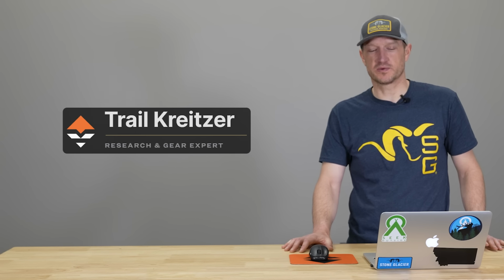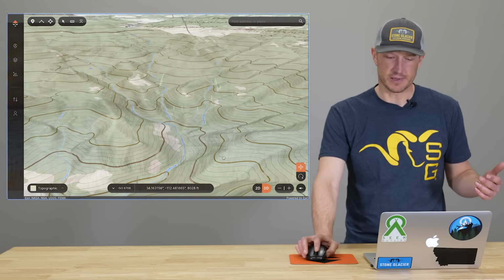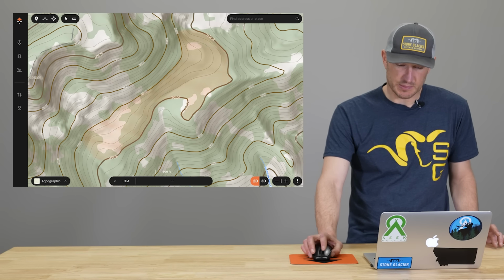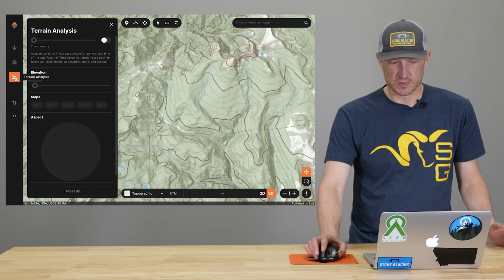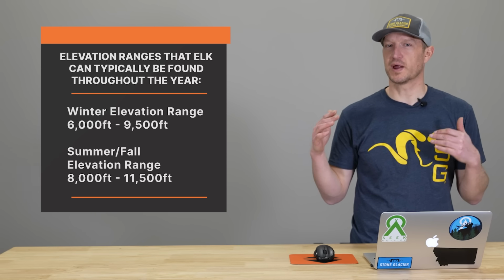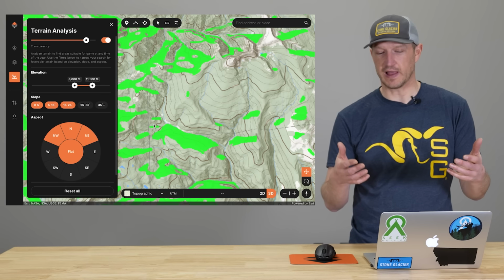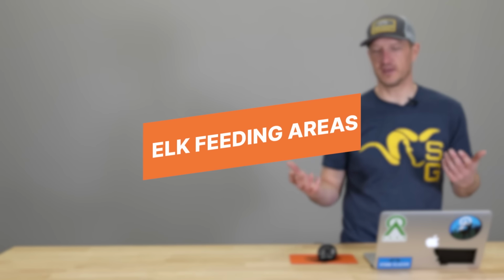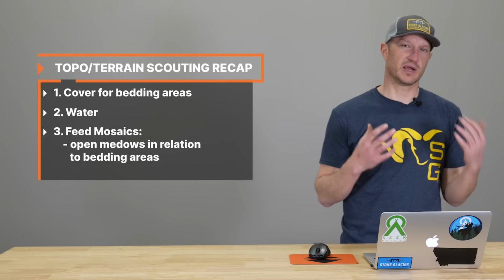HOW TO FIND ELK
How to find elk using GOHUNT MAPS. In this video Trail Kreitzer goes over key features to identify on a map to help you find more elk in the field from bedding areas to possible elk travel corridors. Be better prepared this fall for your elk hunt!

Leave us comments below to let us know what you think!

Intro 0:00 -  0:49
Looking for water 0:50 - 1:45
Travel Corridors 1:46 - 3:20
Terrain Analysis Tool 3:21 - 6:45
Elk Feeding Areas 6:46 - 8:07
Ending 8:08 - 8:58